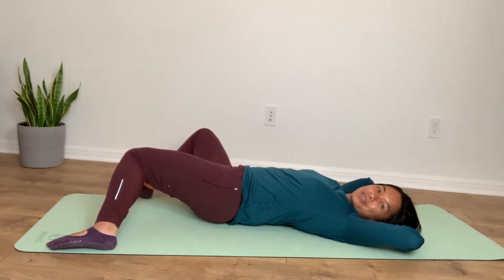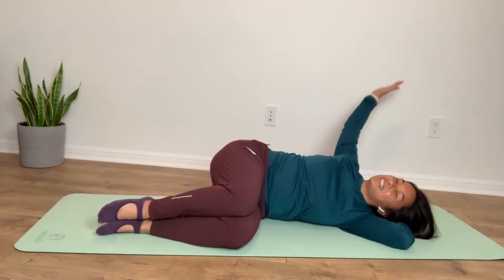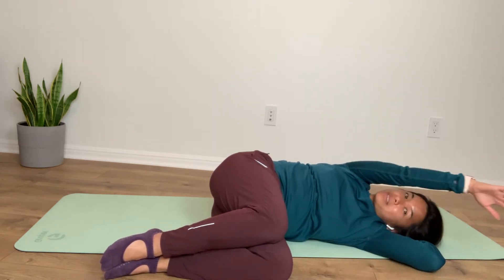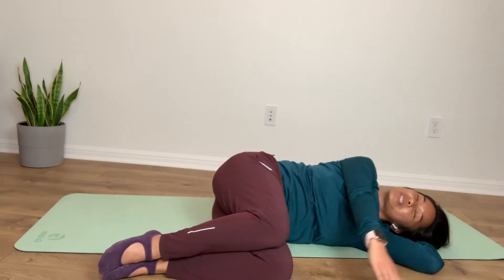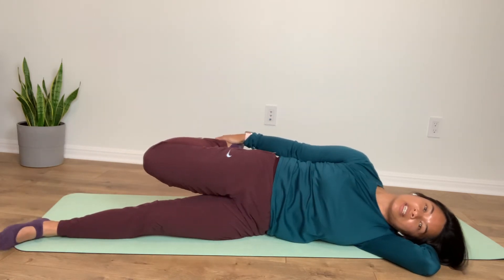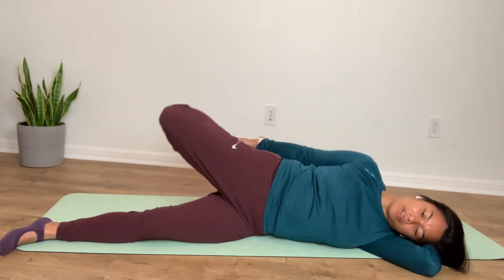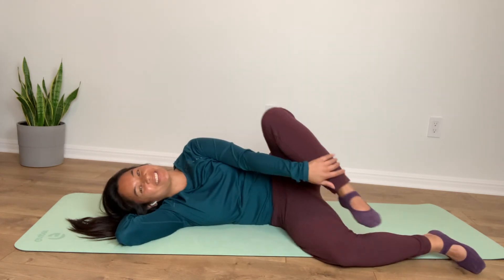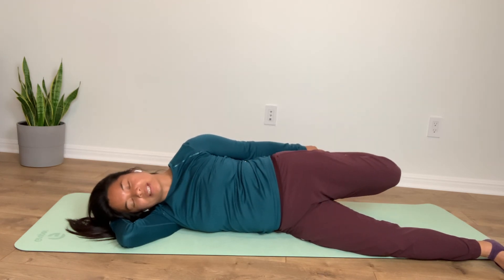Easy evening Stretches